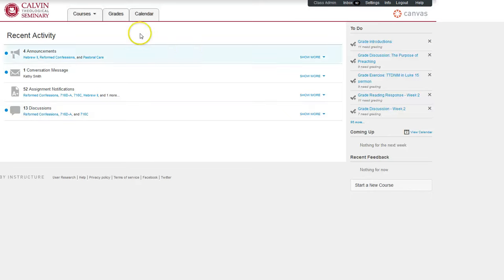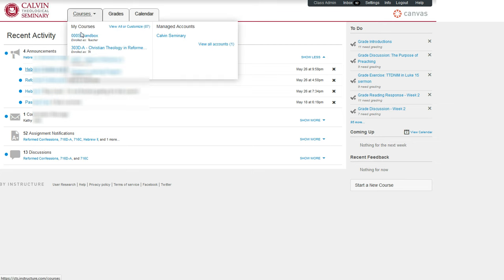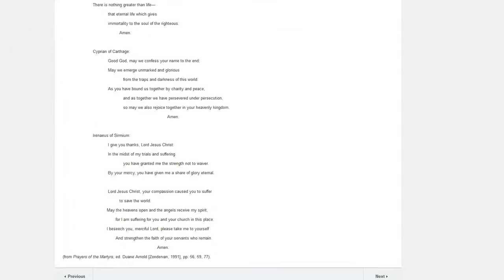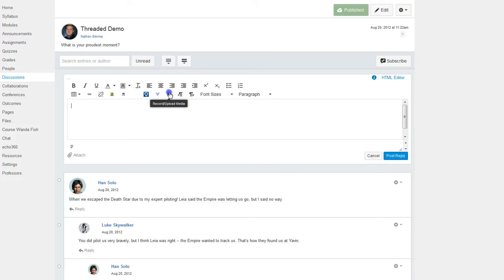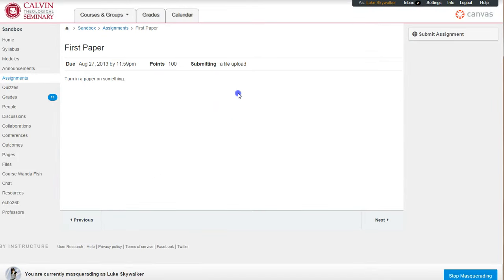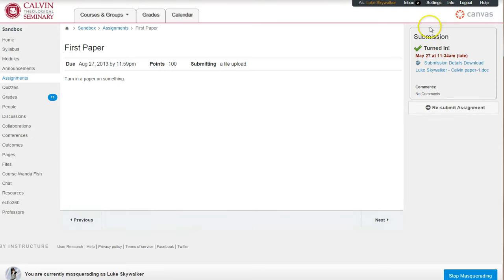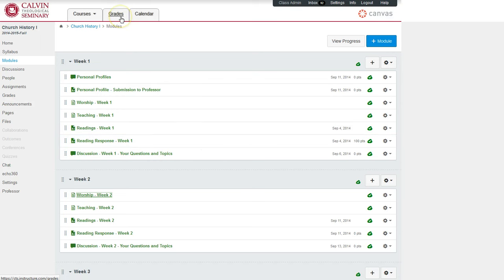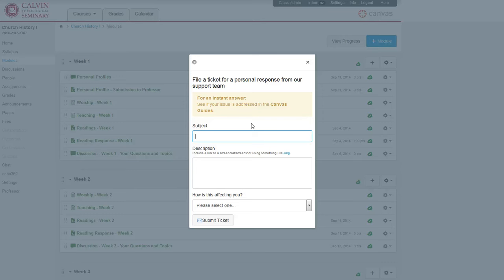Tour of Canvas - Calvin Seminary - Summer 2015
Overview of our course management system, Canvas, by Nathan Bierma, Educational Technologist at Calvin Seminary.